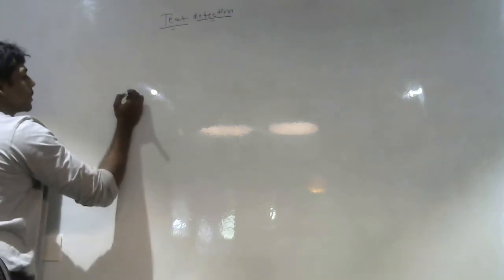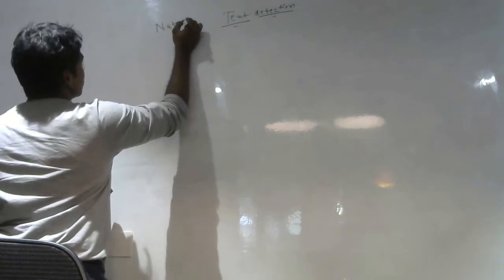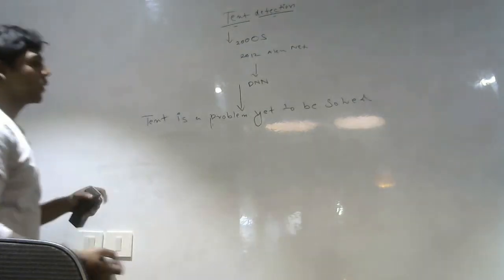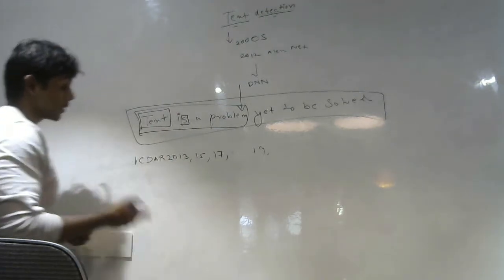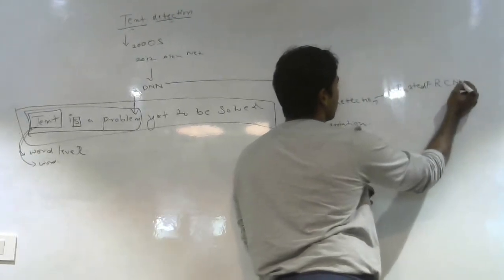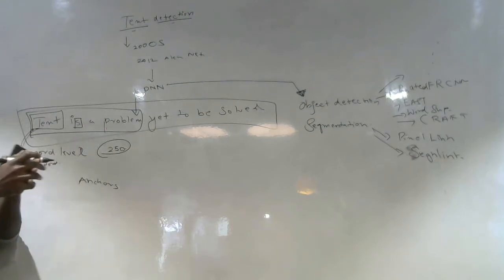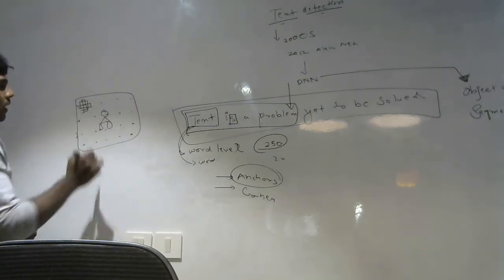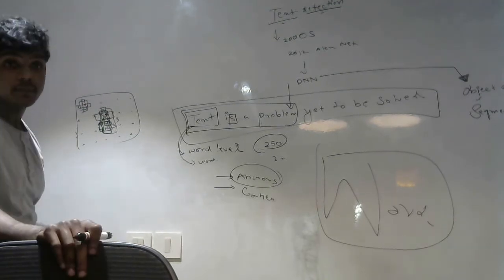Paper Session | Character Region Awareness for Text Detection (Part 1)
Paper: "Character Region Awareness for Text Detection"
Authors: Youngmin Baek, Bado Lee, Dongyoon Han, Sangdoo Yun, and Hwalsuk Lee∗ Clova AI Research, NAVER Corp.